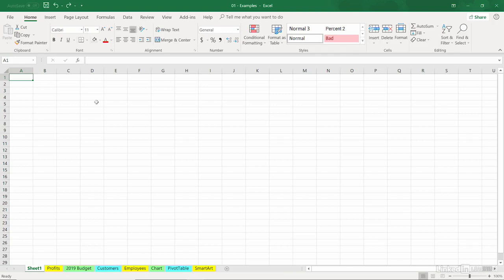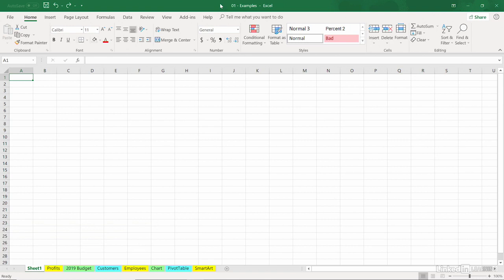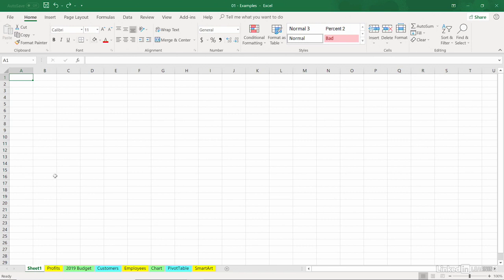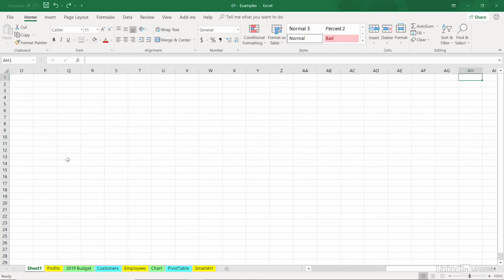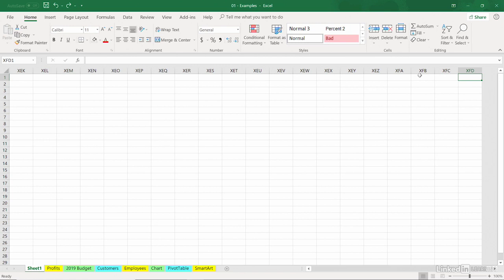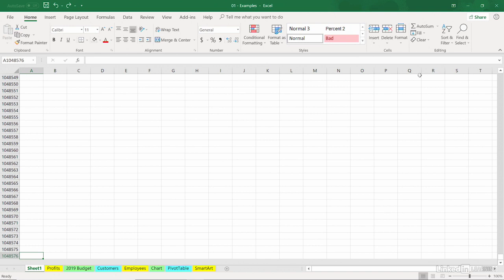Understanding workbooks and worksheets in Excel | Excel 365